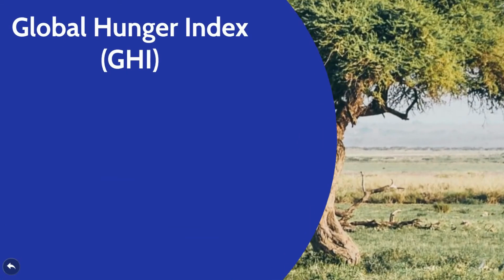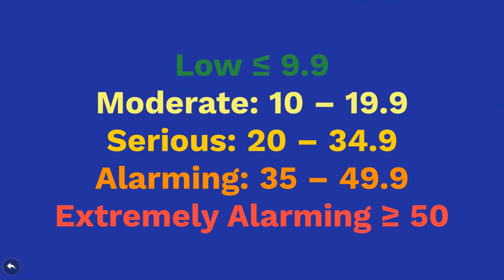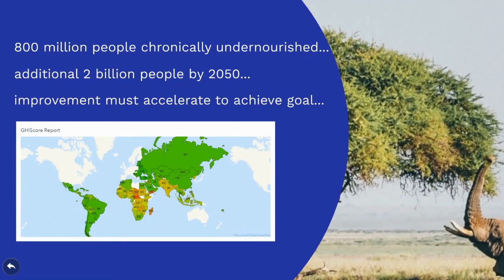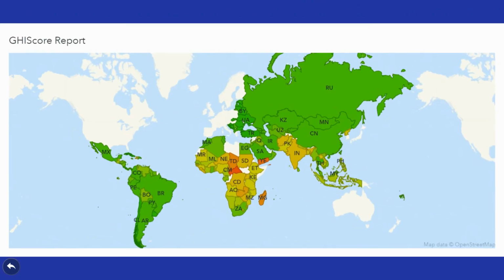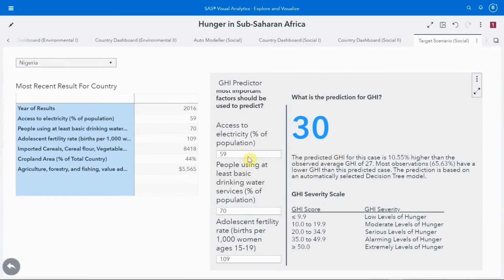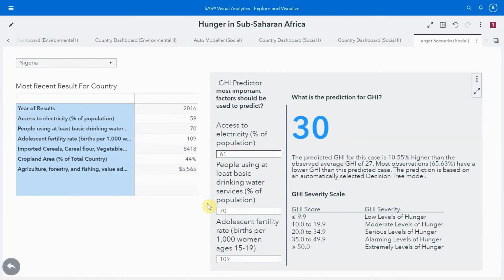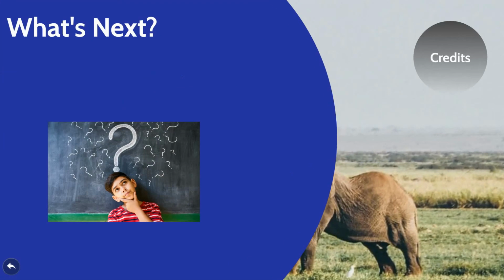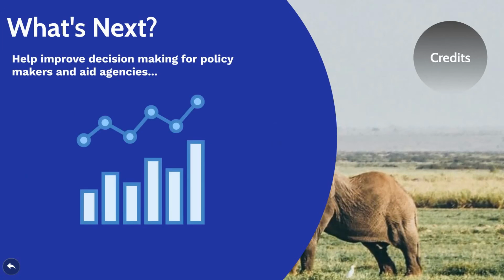2020 EMEA Hackathon - La faim en Afrique sub-saharienne - Business Data Partner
Chaque année, plus de 3 millions d'enfants de moins de 5 ans meurent de faim en Afrique sub-saharienne. En utilisant l'open data, Business Data Partner a entrepris d'explorer un large éventail de facteurs qui y contribuent. Ils ont exploité la puissance de SAS Viya pour modéliser ces relations afin de construire un modèle prédictif.
L'application d'un tel modèle à la région subsaharienne constituerait un outil utile pour aider les ONG et les organismes gouvernementaux à formuler des politiques optimales visant à réduire la faim.